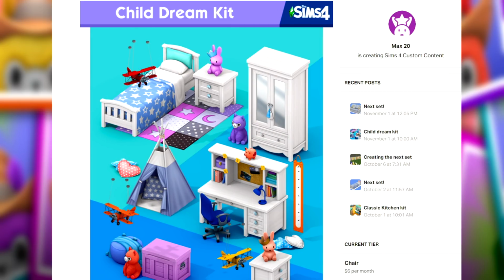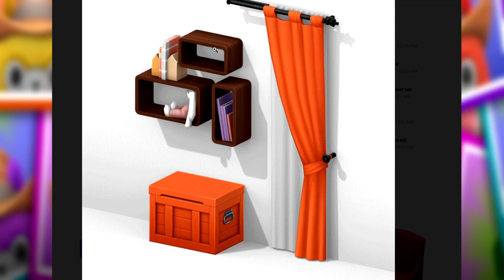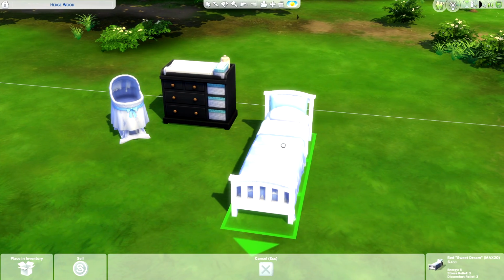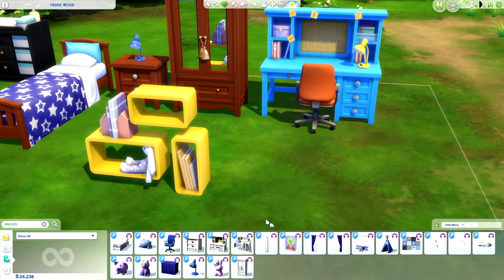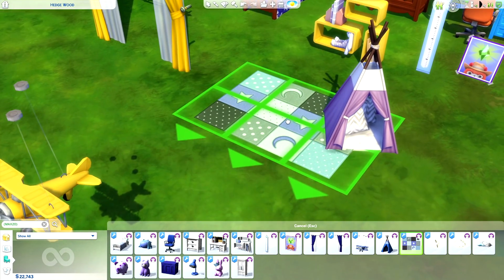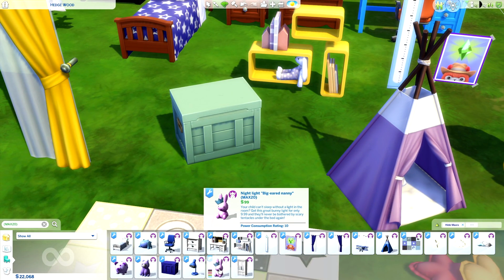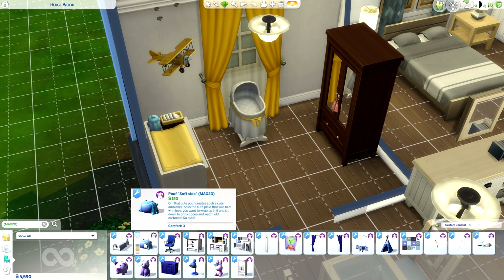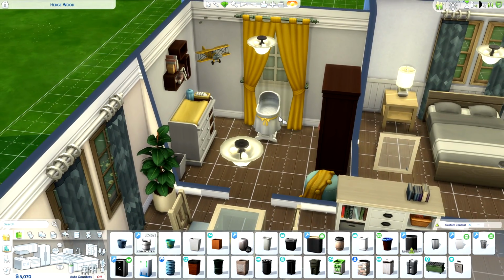FREE KIT! CHILD DREAM ROOM 🧸🎀 (24 NEW OBJECTS FOR BABIES AND KIDS!)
✨DOWNLOAD THIS, YOUR KIDS WILL THANK YOU!✨

💭 What's YOUR DREAM KIT?

⌛ Time Stamps
0:00 Kit Preview/Info
4:01 Item Showcase
14:16 Creating A Nursey Using The New Kit!